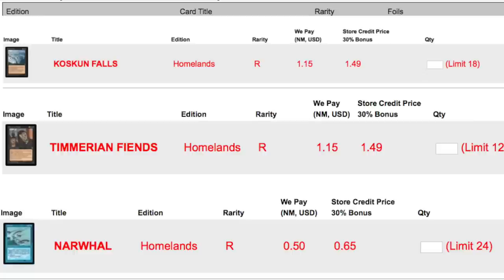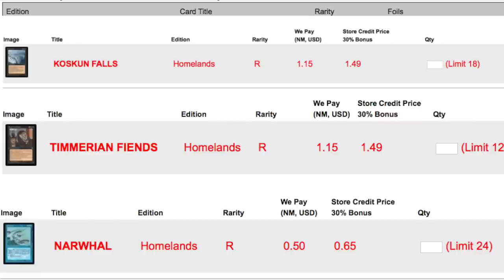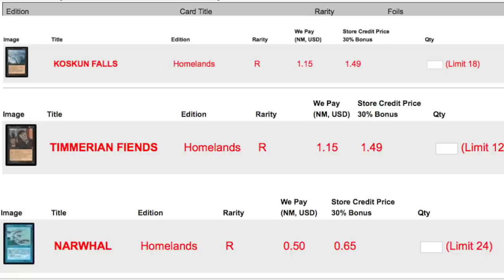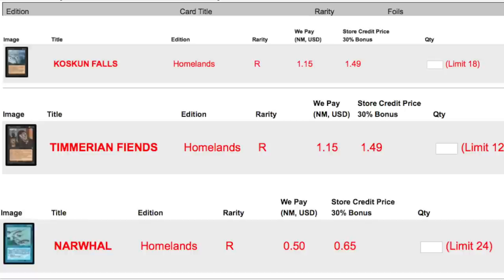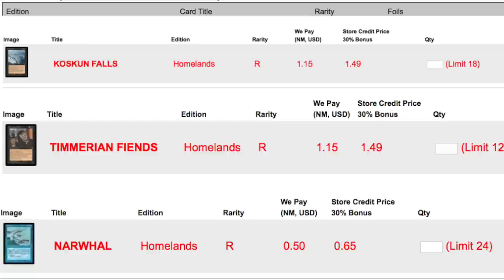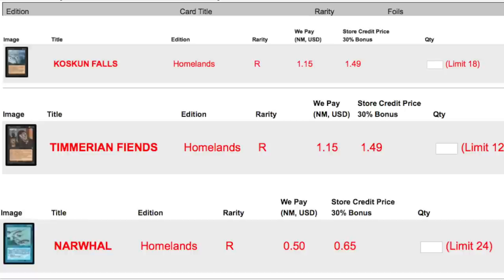NarWhal BUYOUT - Did MTG LION Become Rich?